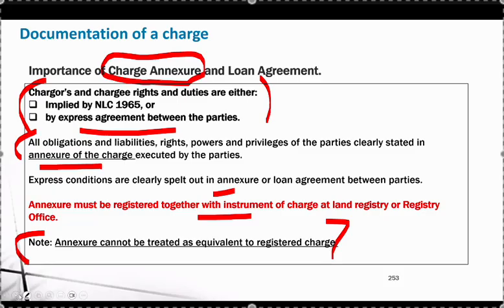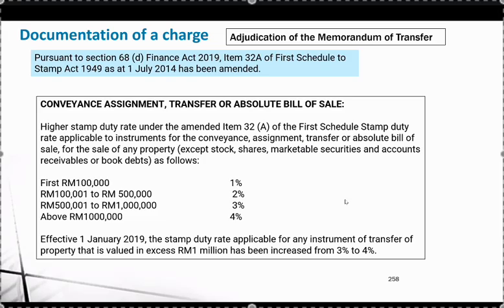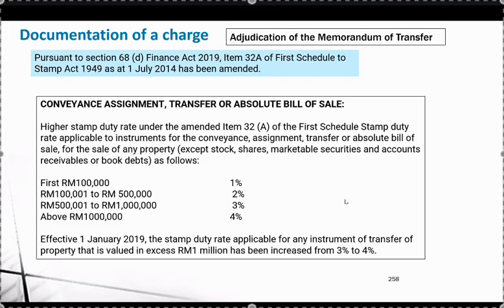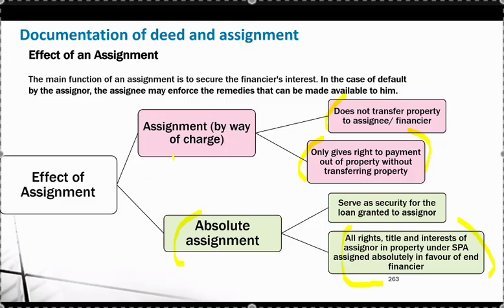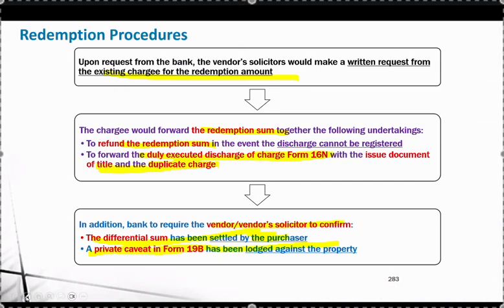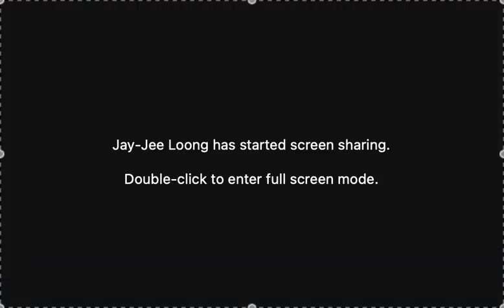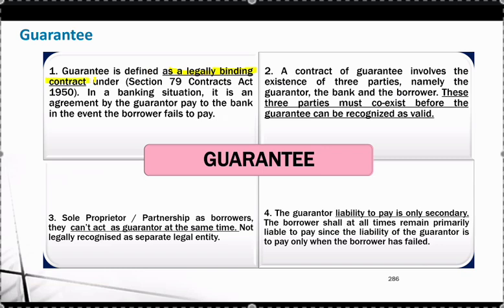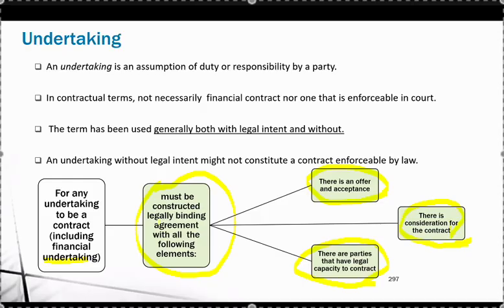CCR Training day 2.03